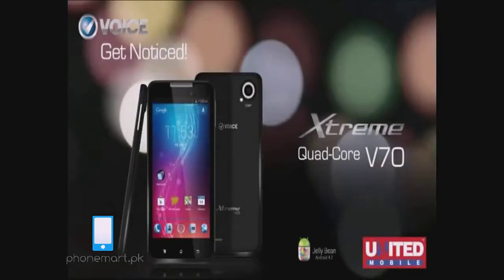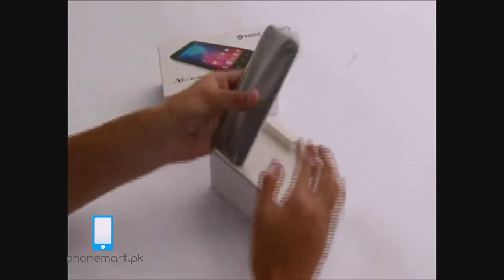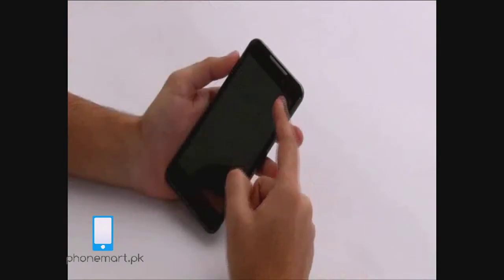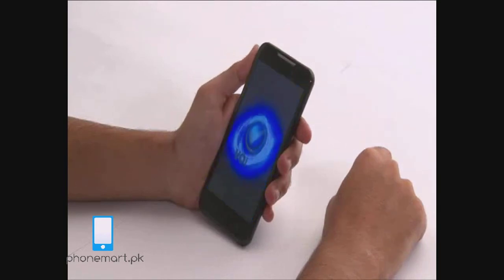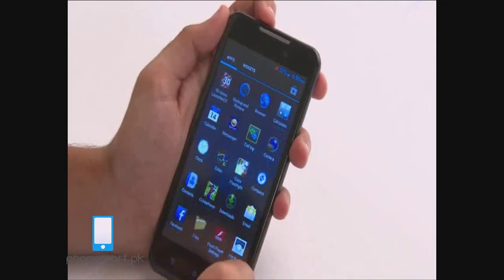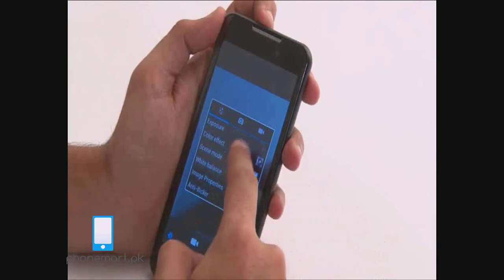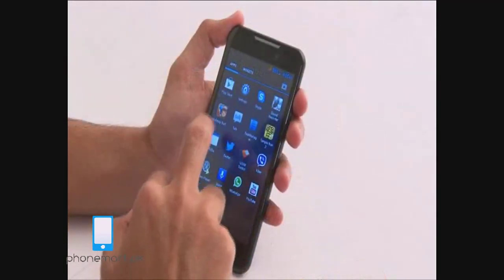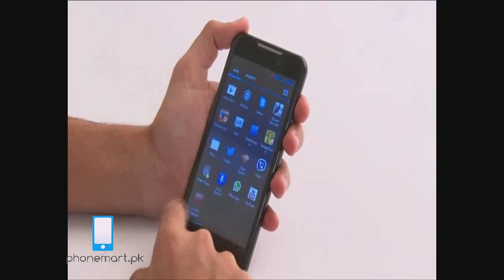Voice Xtreme V70 unboxing/Review by phonemart.pk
Phone Unboxing/Review Alert. !
Voice Xtreme V70
Warranty :- United Mobile
Price 20,500/-